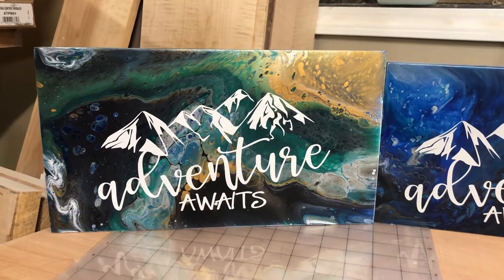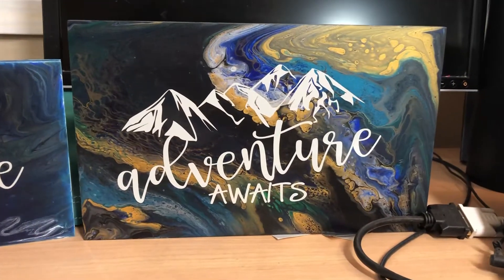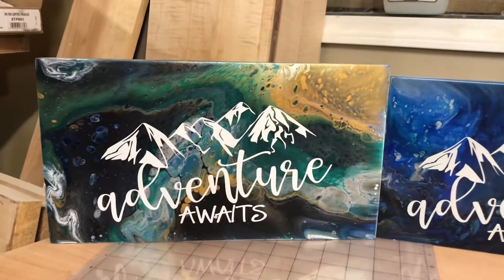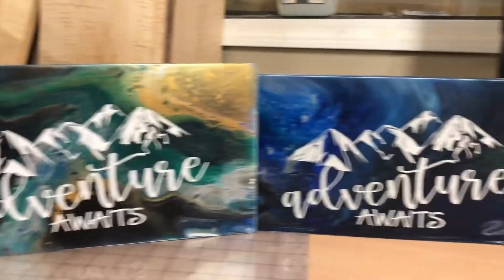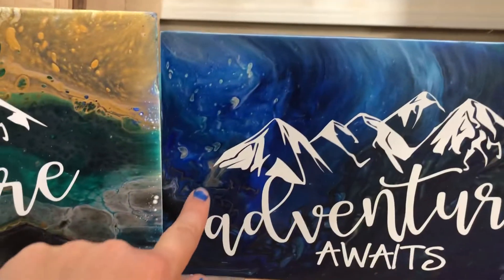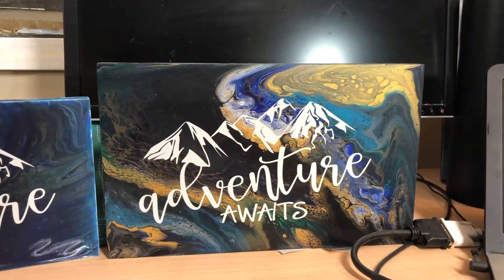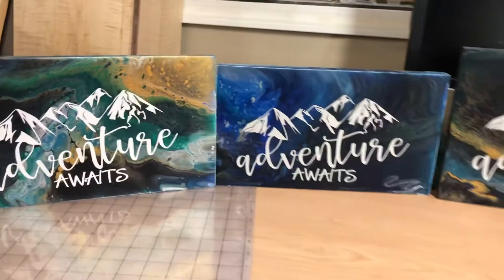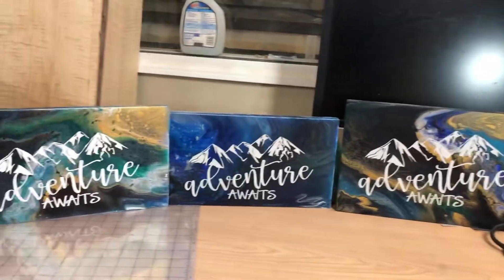Flip Cup Paint Pour- same colors and three very different results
I did three different pours with the same colors and they turned out so differently.